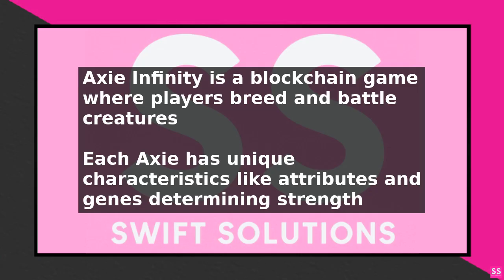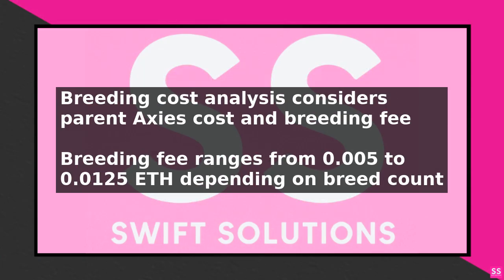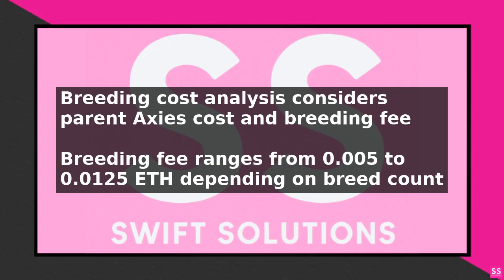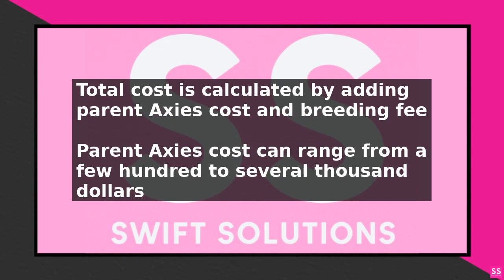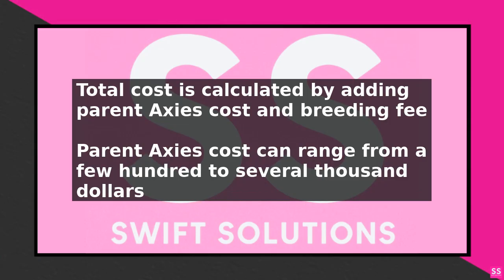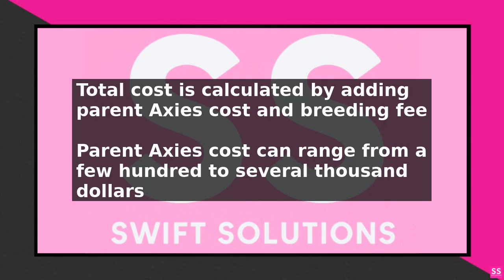Tutorial For Axie Infinity Breeding Cost Analysis (2025)